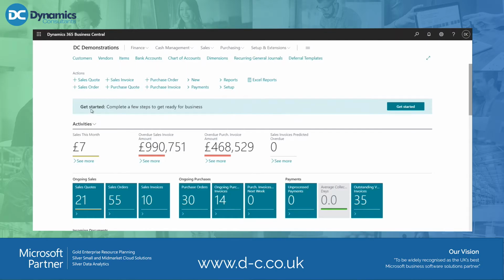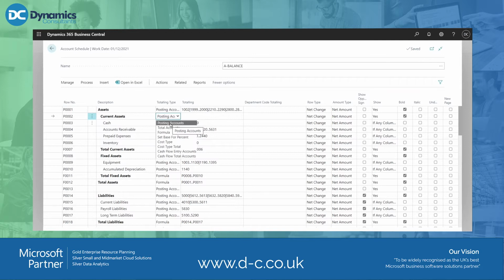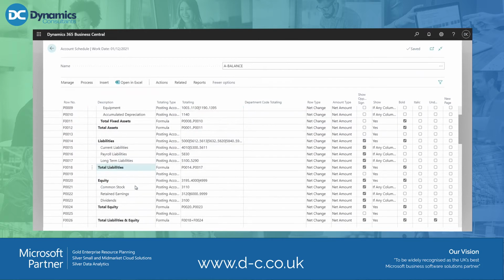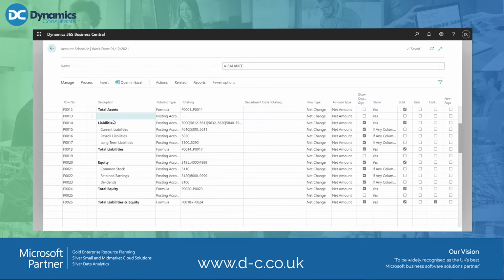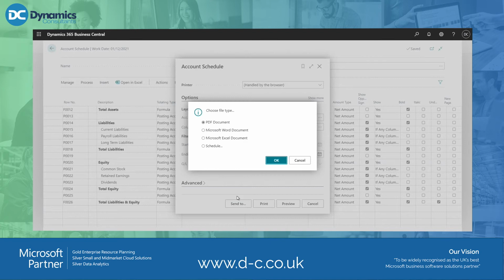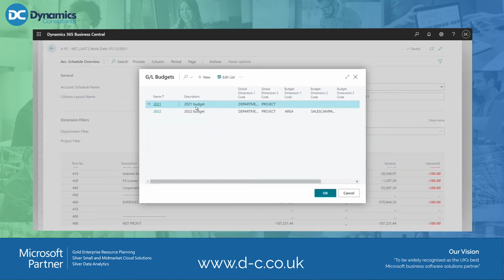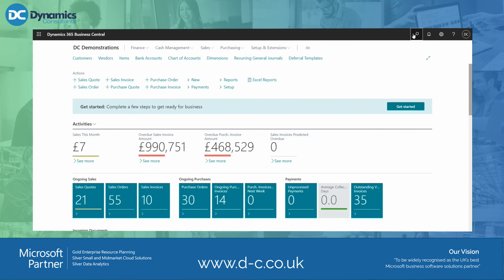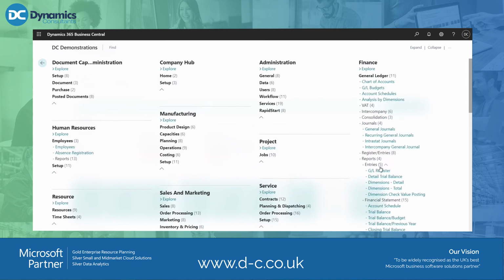Financial Reporting in Business Central Demo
See the out of the box financial reporting tools in Microsoft Dynamics 365 Business Central.